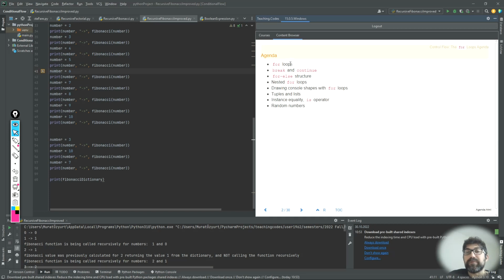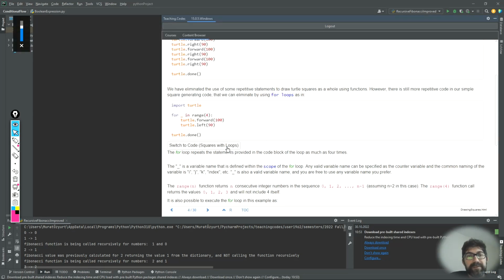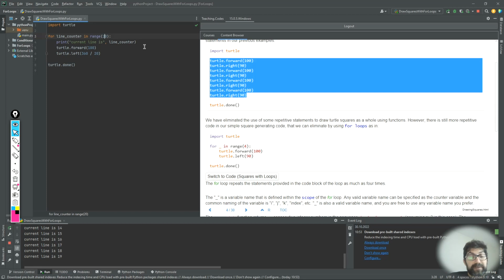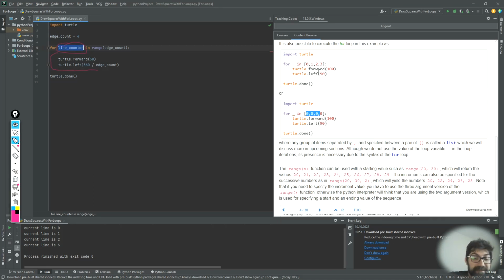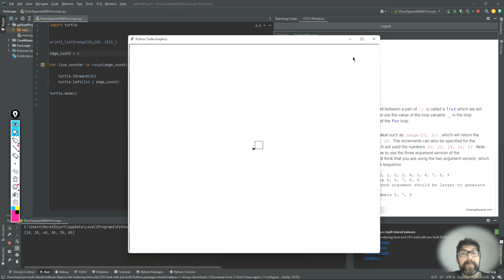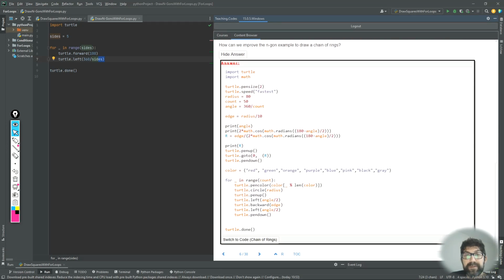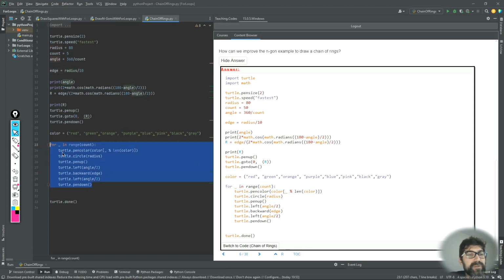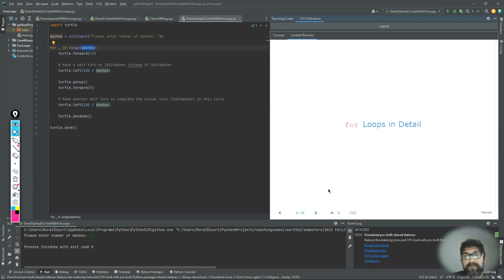Ch4Part1 for loop